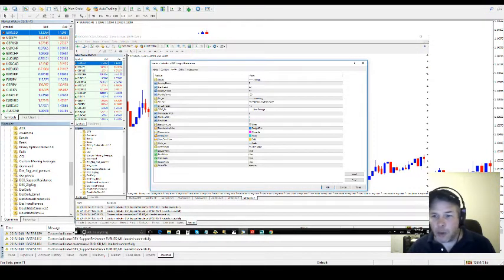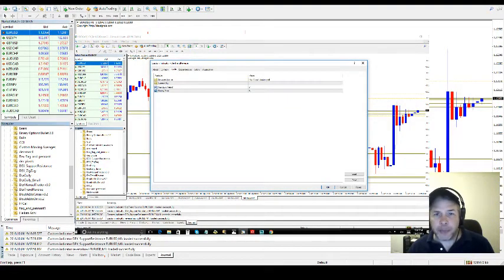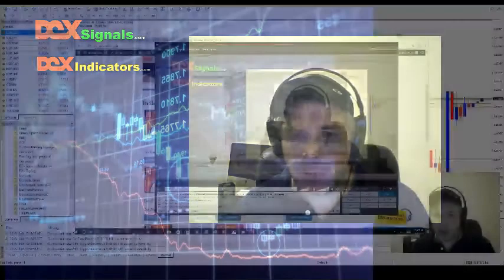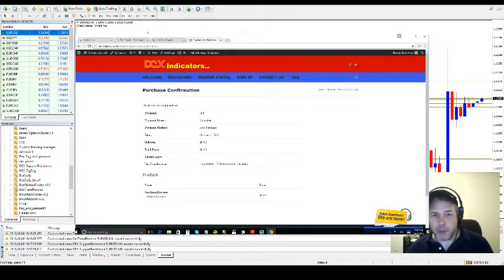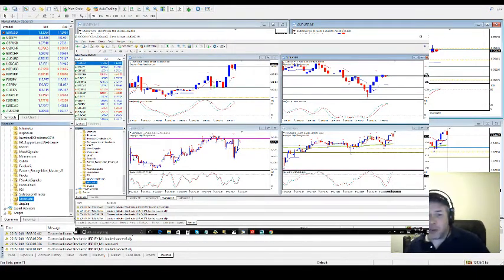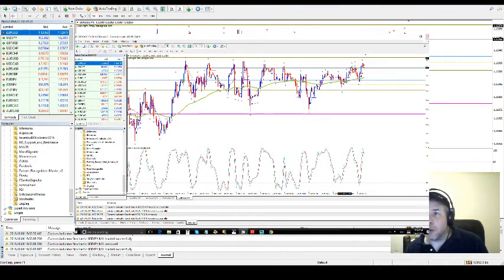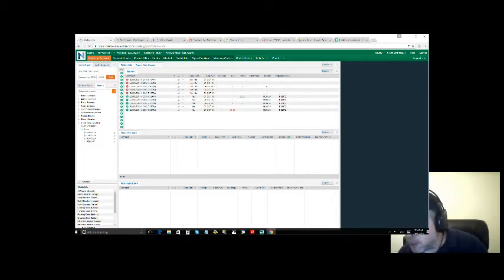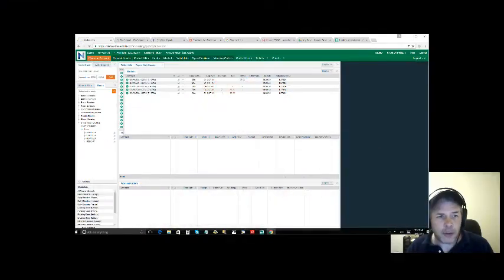Dex Signals Live Stream- A month with Maxx Fairo